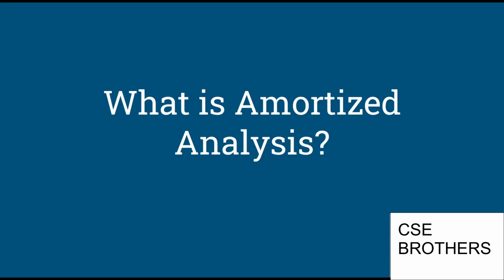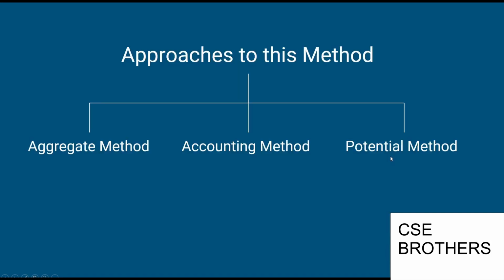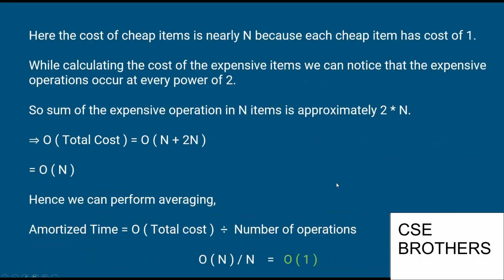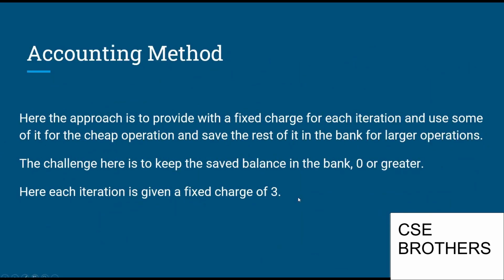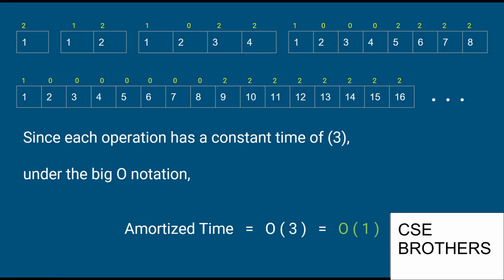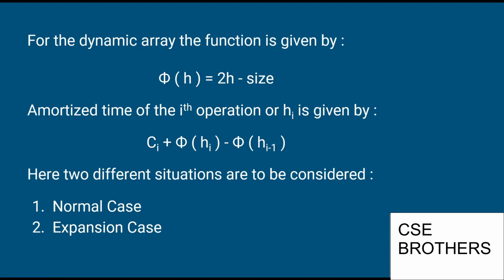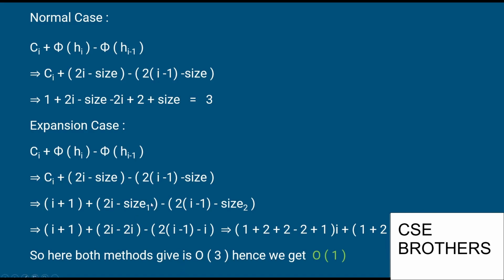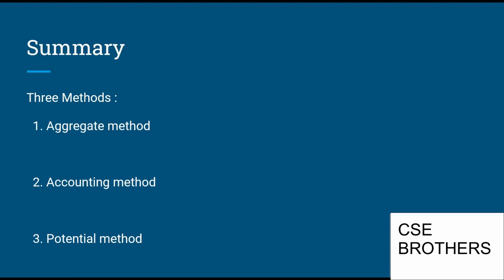Amortized analysis | Concept | Full Details